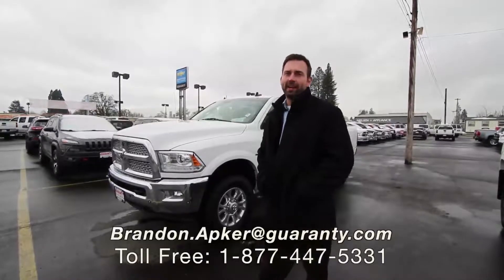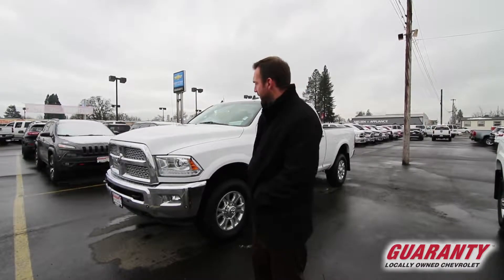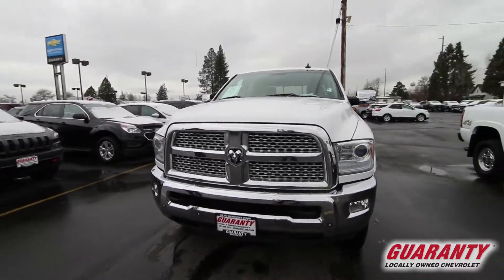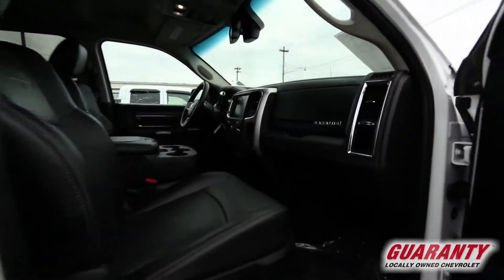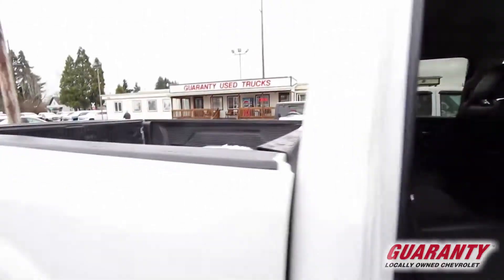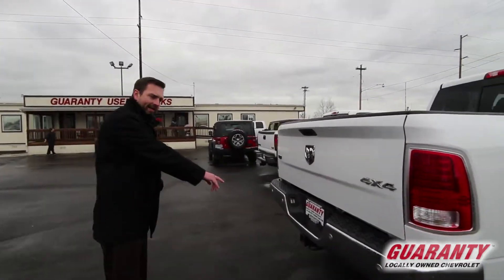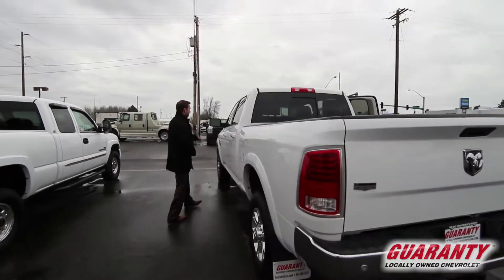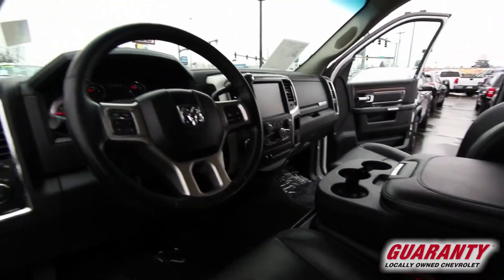2017 Dodge Ram 3/4-Ton Crew Cab 4x4 Laramie • GuarantyCars.com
This is a 2017 RAM 2500 with only 81,456 miles. This vehicle has a Bright White Clearcoat exterior and is in excellent condition. The RAM 2500 comes equipped with a Automatic 6-Speed transmission. CARFAX 1 owner and buyback guarantee*** Optional equipment includes: Engine: 6.7L I6 Cummins Turbo Diesel, Anti-Spin Differential Rear Axle, 180 Amp Alternator...

Standard features include:
• Leather seats,
• 4-wheel ABS brakes,
• Air conditioning with dual zone climate control,
• Cruise control,
• 6.7 liter inline 6 cylinder engine,
• 8-way power adjustable drivers seat,
• Passenger Airbag,
• Tilt steering wheel,
• 4 Doors,
• Four-wheel drive,
• Tachometer.